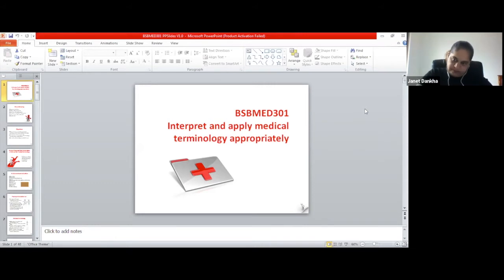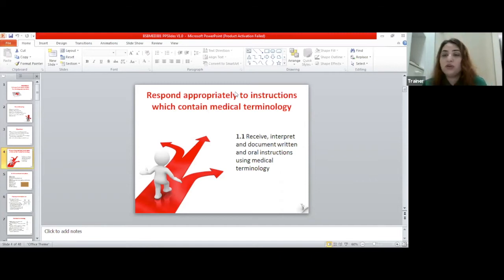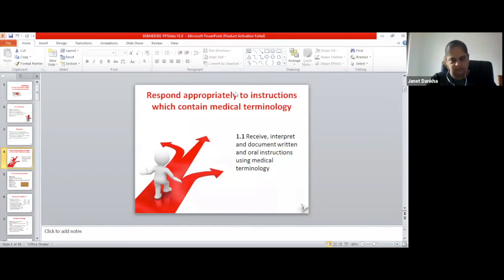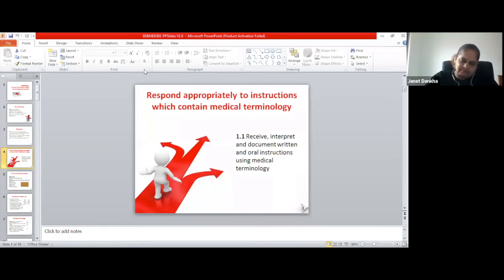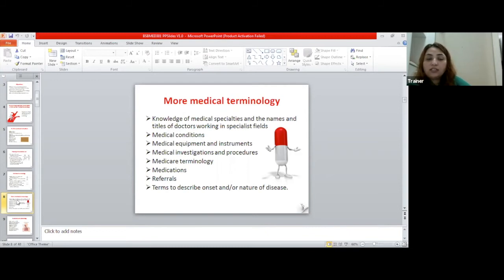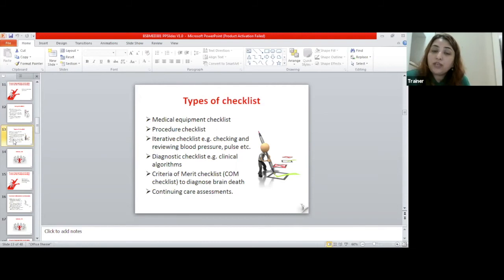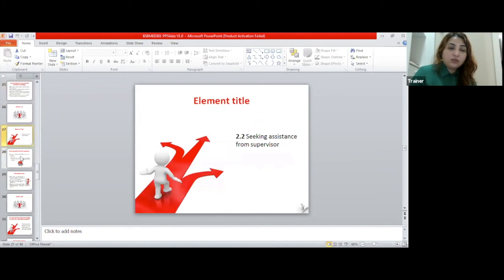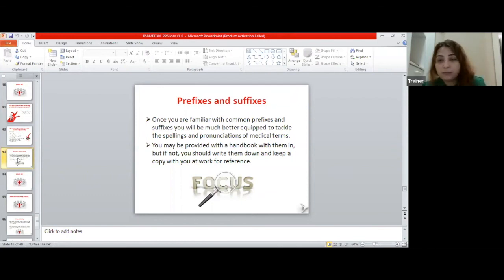BSBMED301 - Interpret and apply medical terminology appropriately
© Copyright Capital Careers Pty Ltd. This video is for educational purpose, any unauthorised download or reproduction of this content in any form will result in immediate action against the person concerned.

Visit us : Suite 506, Level 5, Westfield Office Towers, Westfield, Parramatta